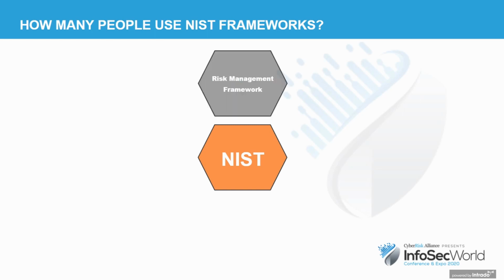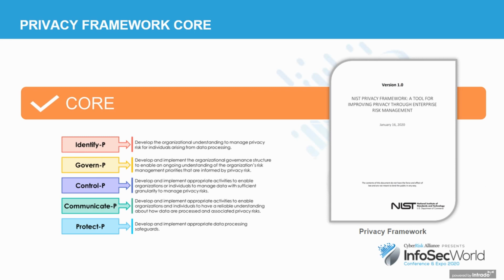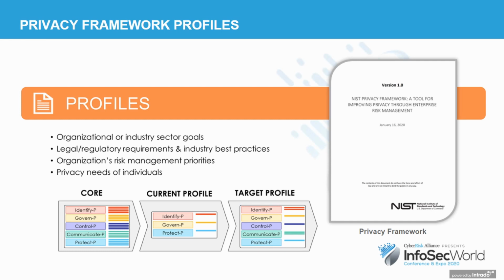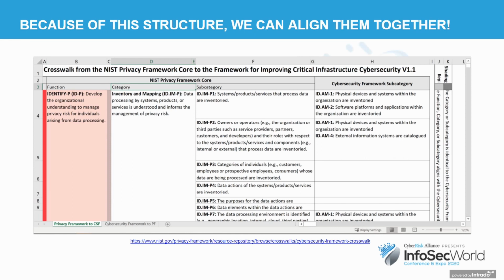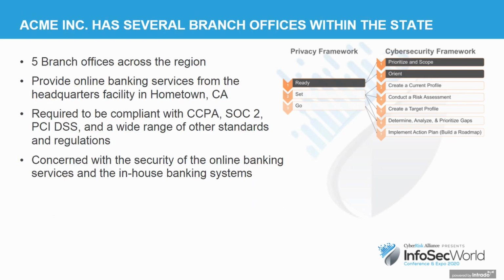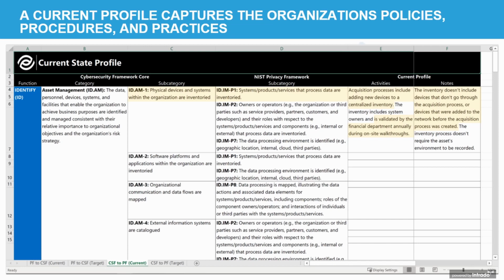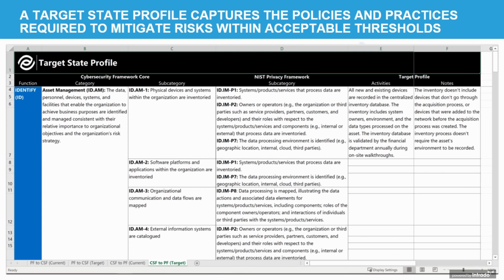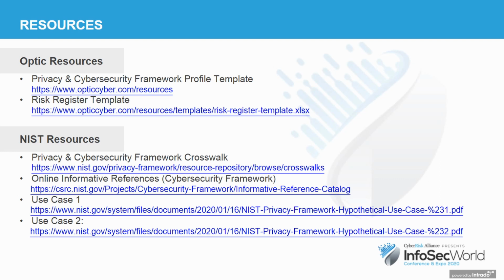Bringing Cybersecurity & Privacy Together through NIST Frameworks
NIST released the draft Privacy Framework in January 2020 to help organizations manage risk imposed by holding and processing privacy data. This session shares lessons learned using the Privacy Framework and how it can be used along with the NIST Cybersecurity Framework.